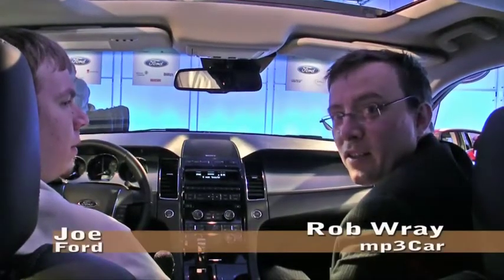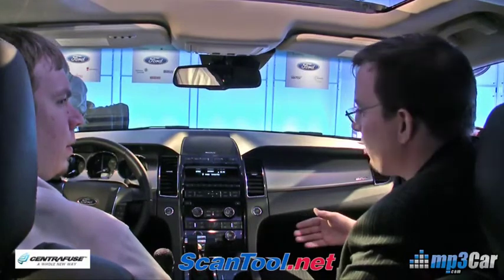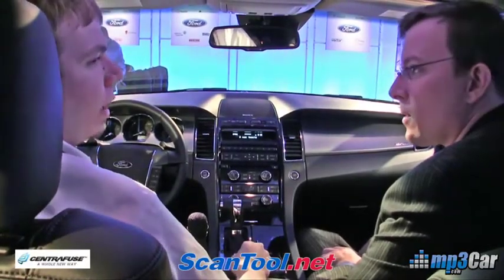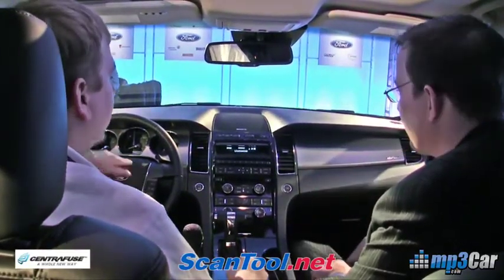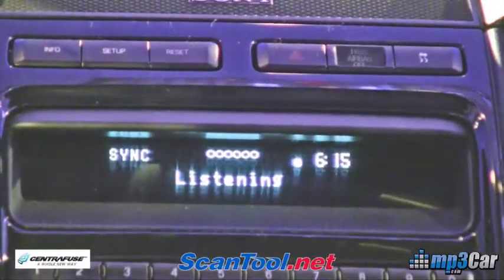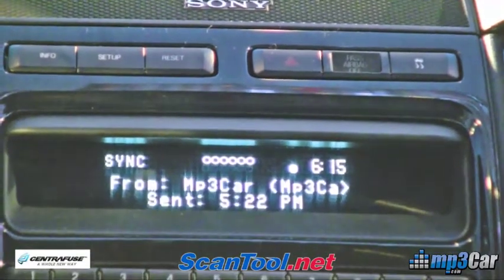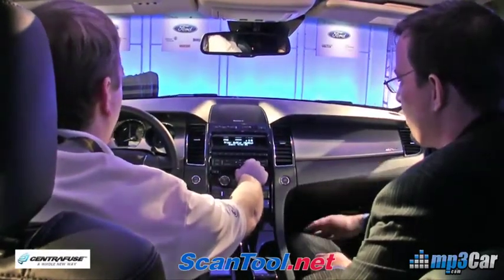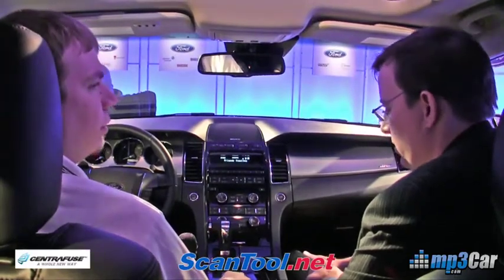Ford Sync New Features with Twitter, Pandora - CEs 2010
The Ford Sync now offers new applications such as Twitter, Pandora, and Stitcher. The Blackberry Pandora application is connected to Sync via blue tooth and you can control the application using buttons on the center console, steering wheel and via voice control.  The sync will read through the time line and tweets. The iphone will not work with the Sync, but will work with the MyFord Touch. There will be a list of partners and eventually an SDK release tot he public for developers so that others can control the applications via vehicle controls. A developer can send a string to see on the display, set voice commands, manage button pressing to match the context of the specific application.  The Ford Sync and MyFord Touch are fairly similar with slight upgrades due to enhanced features. BY 2013/14 80% of Fords will have the MyFord Touch.